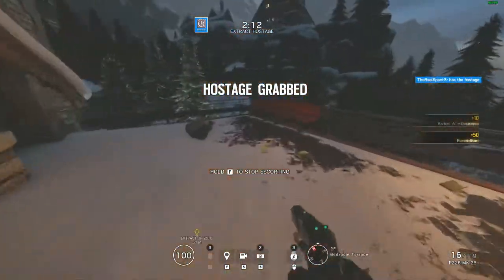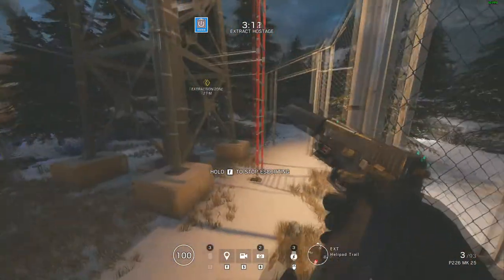Rainbow Six Siege Situation 9+ 10